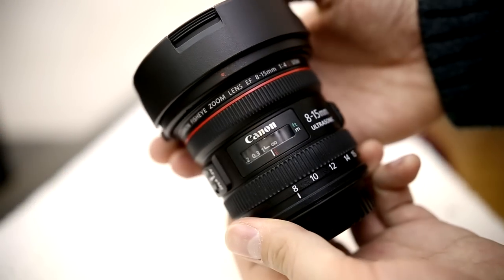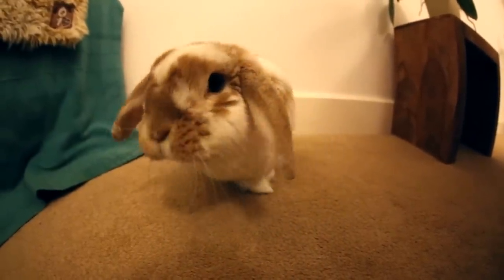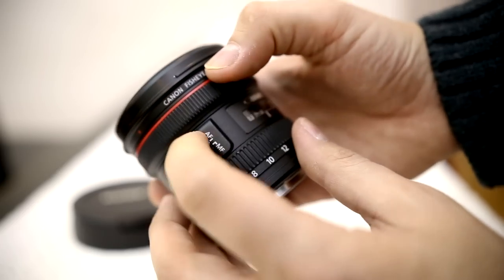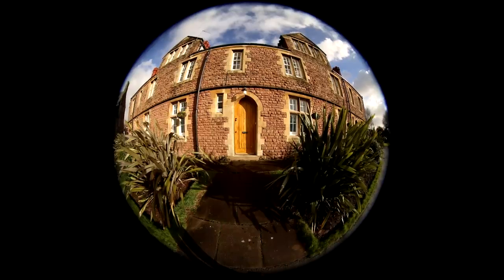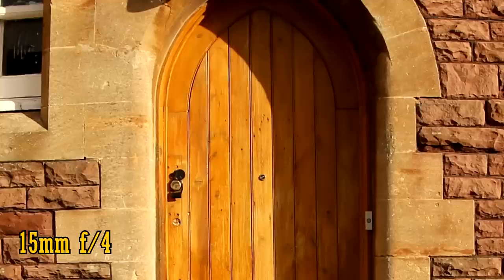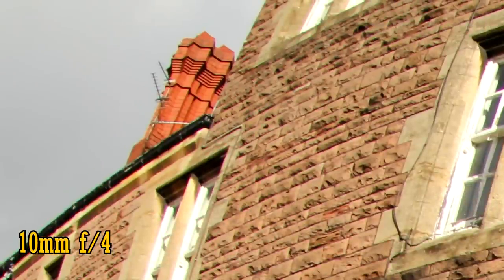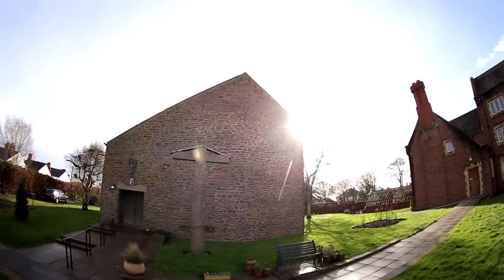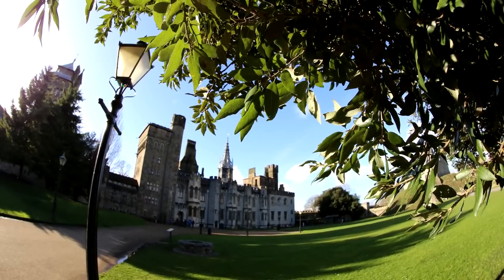Canon 8-15mm f/4 USM 'L' Fisheye lens review with samples (APS-C and full-frame)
Here's one of the most interesting and extreme lenses I've have reviewed - the king of all fisheye lenses? It's a very expensive venture if you want to go for it, but there's no doubt it could set your photography well apart from the competition. Is it really worth the hit on your wallet?

All pictures and footage taken by me on Canon 6D and 60D cameras.